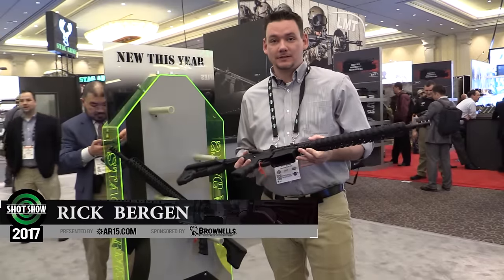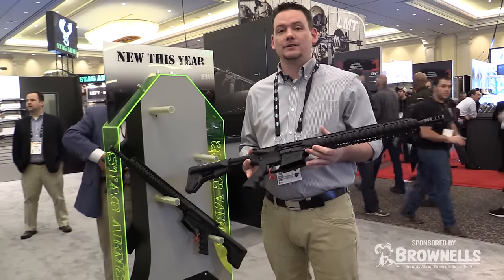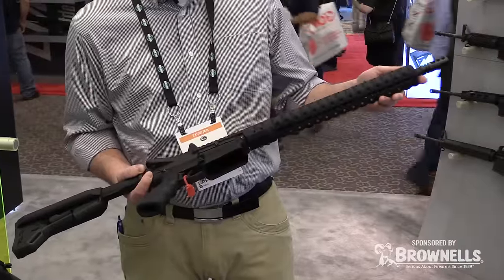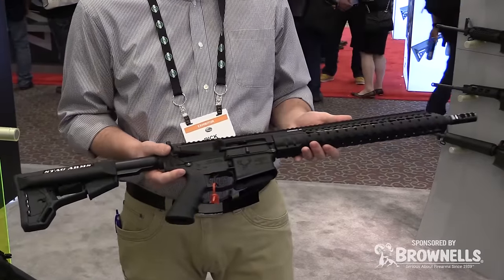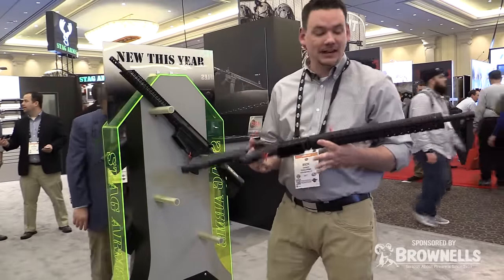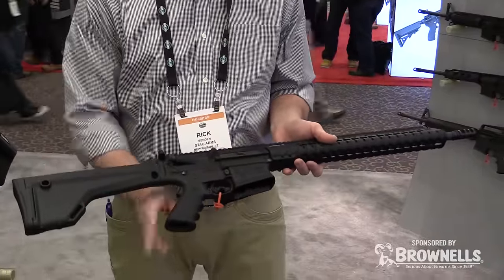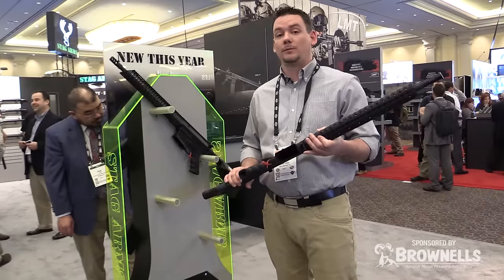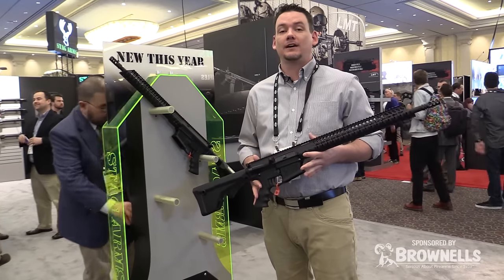Stag Arms Stag-10 308 - SHOT Show 2017 Day 2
Rick from Stag Arms unveils their new Stag-10 308 Model.